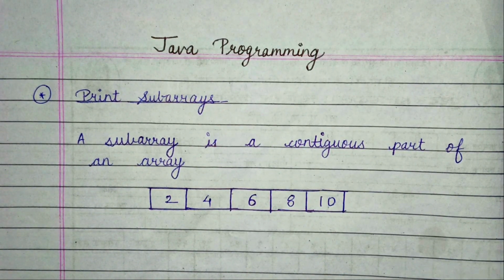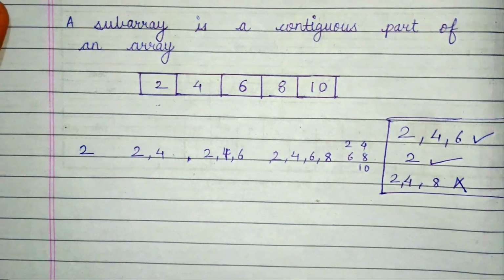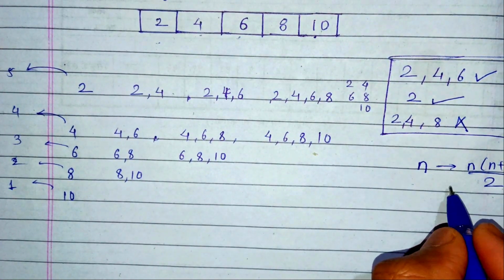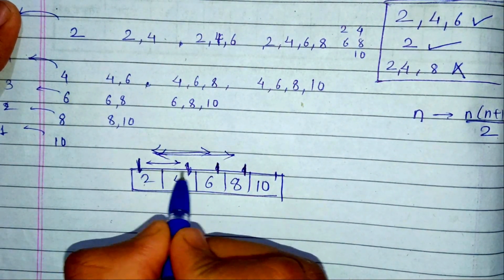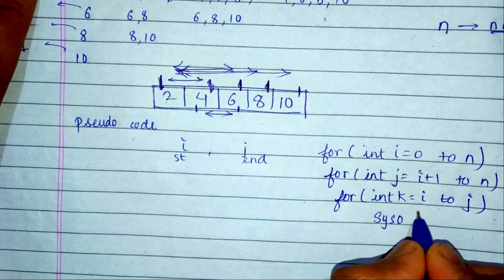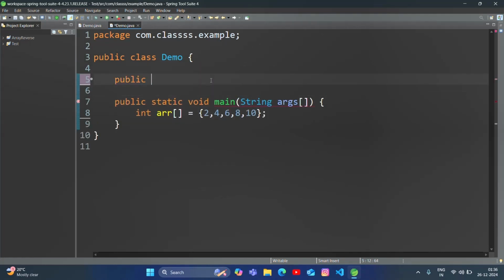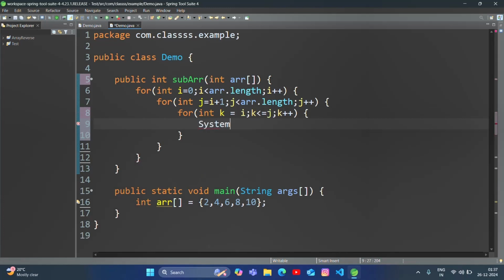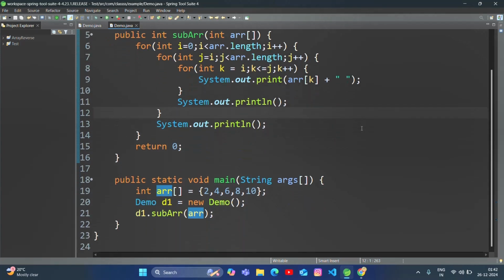Print SubArrays of an Array | Dev Domain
In this video, we dive into the concept of subarrays and explore how to print all subarrays of a given array in Java. Subarrays are a crucial topic for coding interviews and competitive programming.

👩‍💻 What you'll learn:
✅ What are subarrays?
✅ Step-by-step approach to generating subarrays
✅ Full Java code walkthrough
✅ Dry run of the logic

Whether you're preparing for interviews or enhancing your Java skills, this tutorial has got you covered!

Let me know if you'd like to add or modify anything!